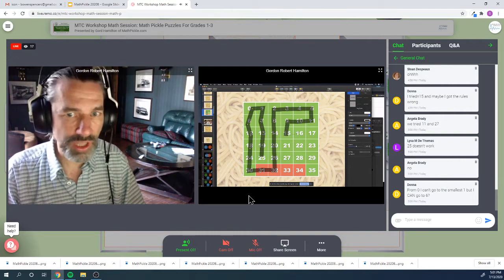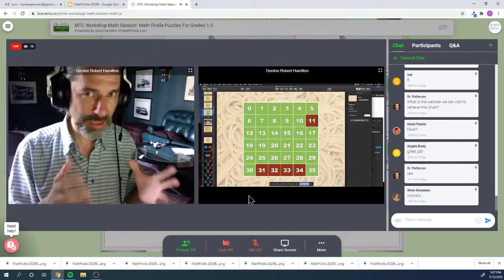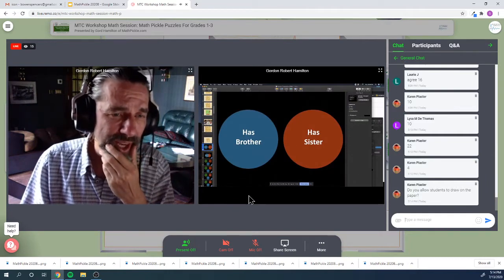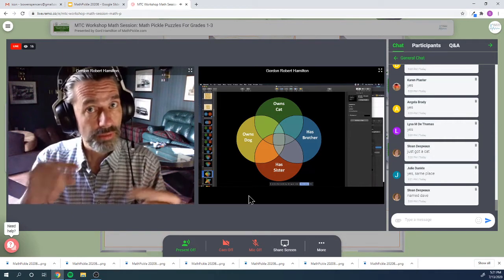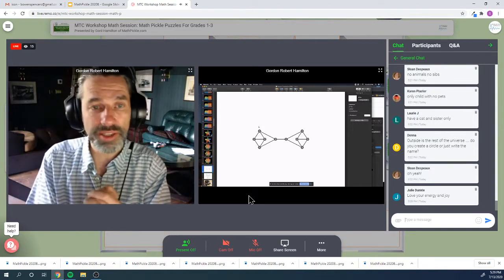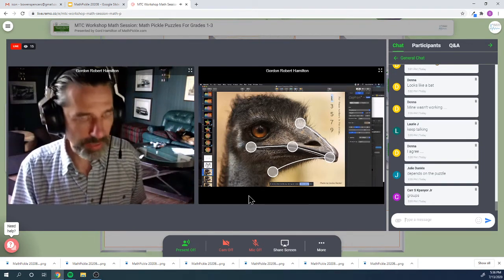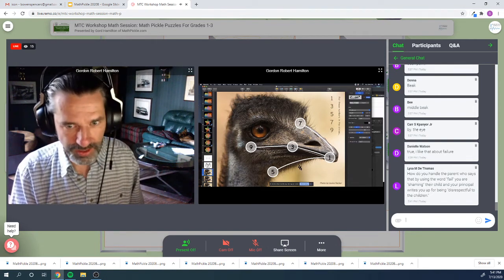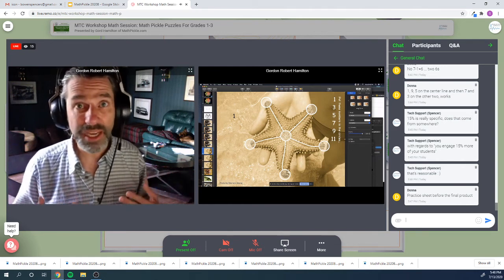MTC 2020 Workshop Math Pickle Problems 1st 3rd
Math Session: Math Pickle Problems Grades 1-3
Facilitator: Gord Hamilton
Original Airdate: July 13th, 2020
Explore curricular puzzles for students in grades 1-3. As with all great puzzles, they engage a broad spectrum of student ability. Average students learn curricular skills - top students are deflected into rich problem-solving.

0:00 - Uncut Spaghetti
4:42 - Small group work
8:11 - Discussion with Gord
25:23 - Venn diagrams
39:03 - Tate Mazes and Hamiltonian Cycles
45:23 - Animal Subtraction
1:04:01 - Q & A